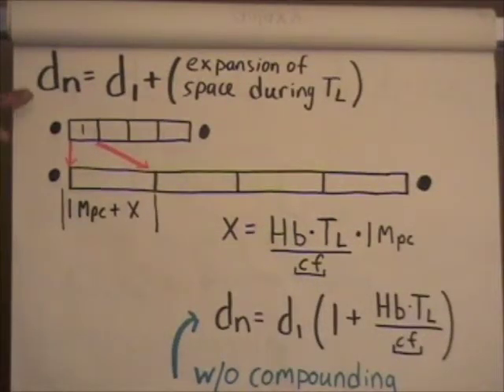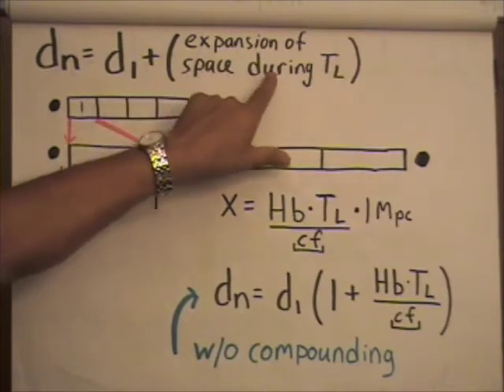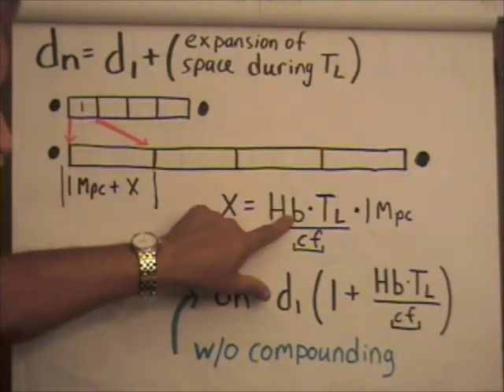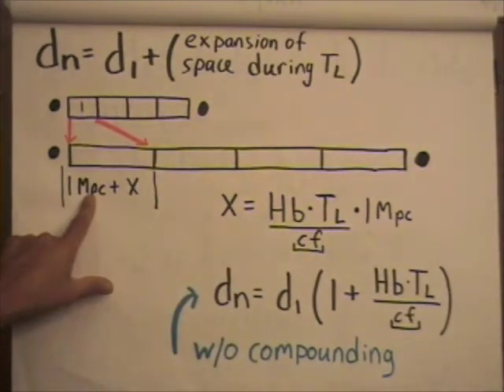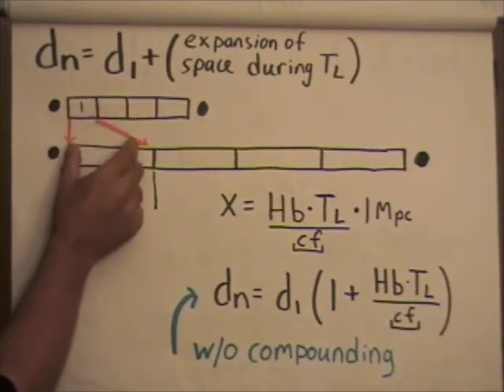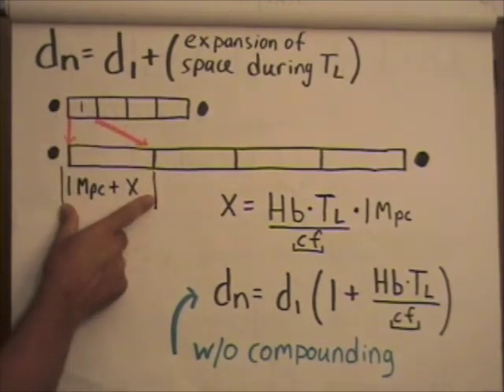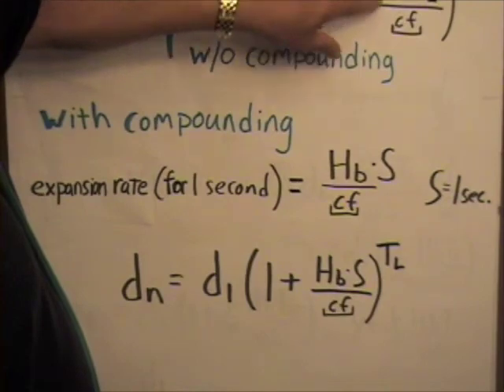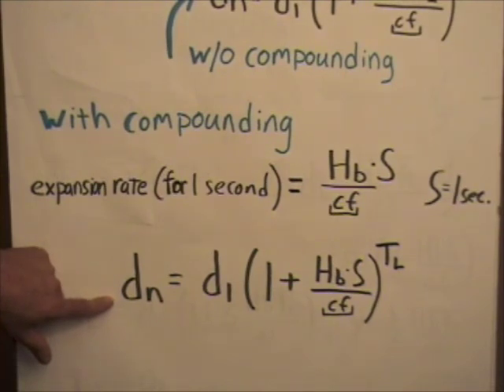Hubble20 - Finding Dn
Finding the distance to the galaxy now.